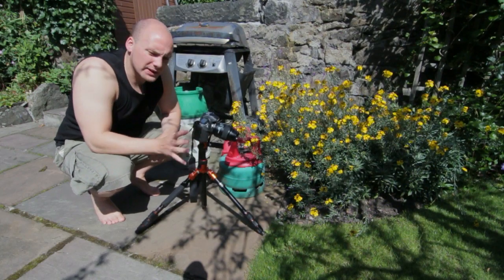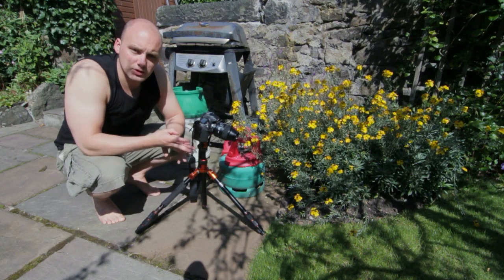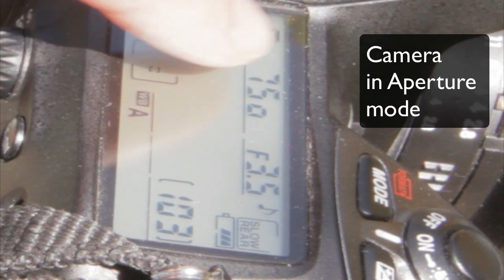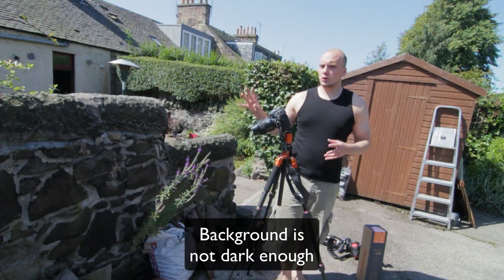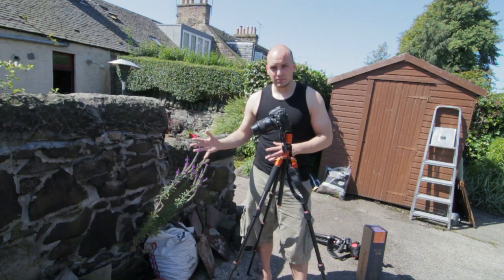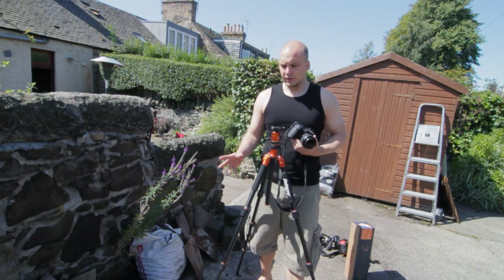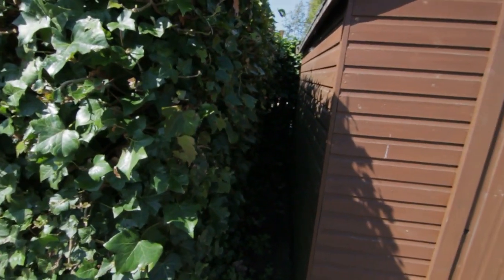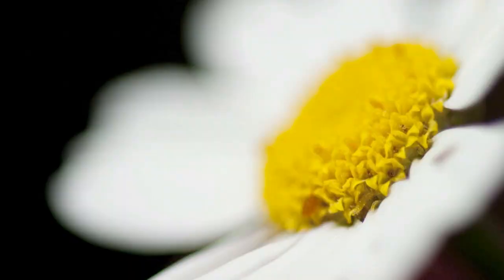Photo tips:(Metering) How to get a black background without flash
Here i show you a very simple techniqu to get nice black background when shooting outside in nature.